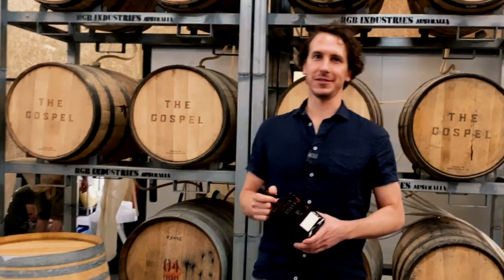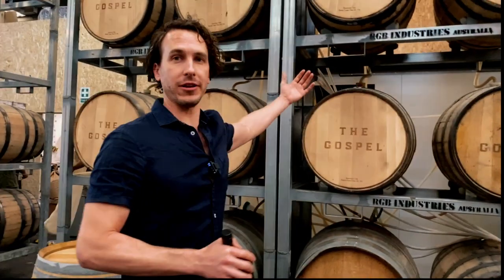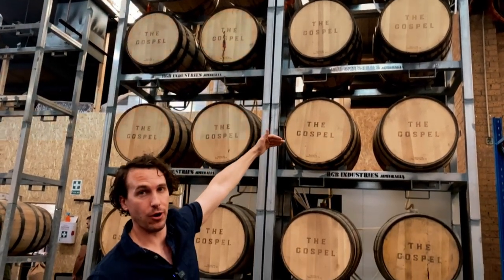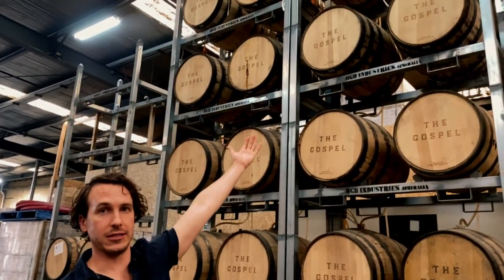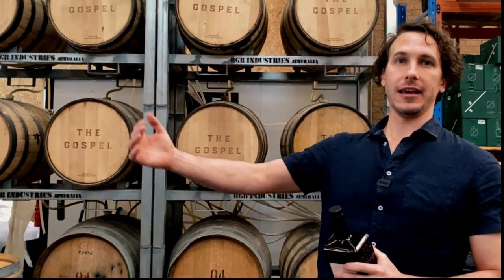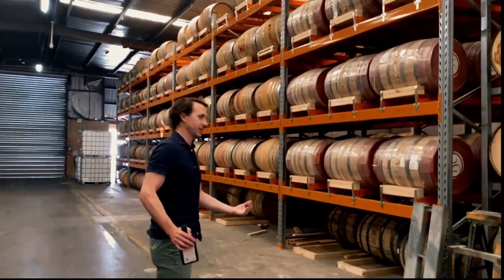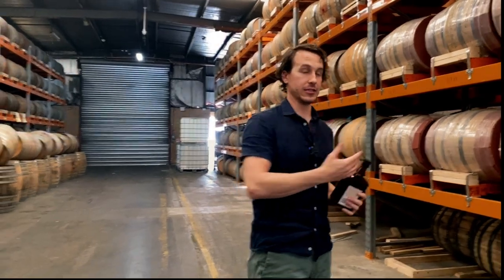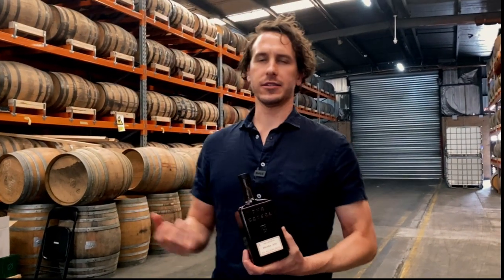Solera System Gospel Distillery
If you've ever wanted to know how a Solera maturation works, then we have Ben Bowles from The Gospel Distillery to explain how they use the system for their Rye Whiskey.
More frequently used in the ageing of wine-based products such as sherry, the adaption of Solera principles are more commonly being used by spirits distillers, as another approach that combines maturation and blending.